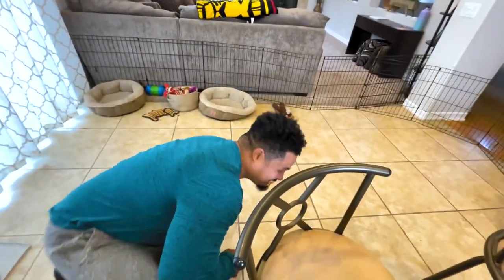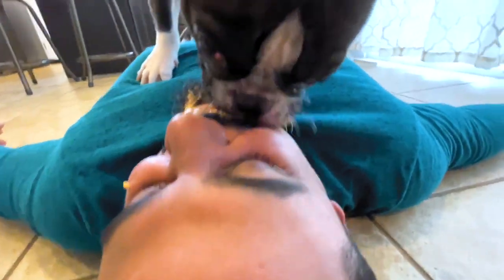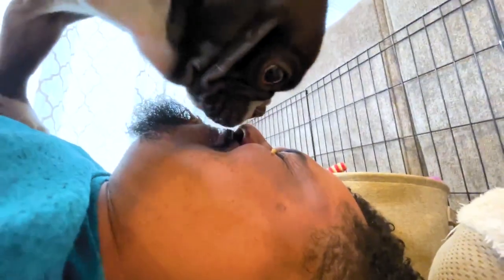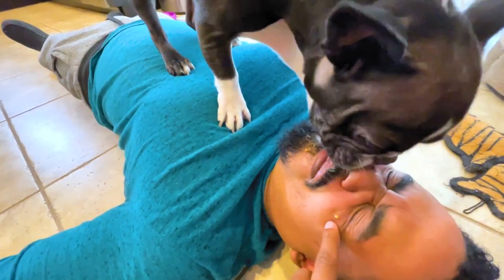Squid Game Challenge! The Honeycomb Game with Punishment for the Loser!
Like many, we are fans of the Squid Game series! so we felt it only right to play the Honeycomb game and punish the loser in excrutiating fashion! This was a fun one that we were super excited for, and hope its one for the books for you guys!